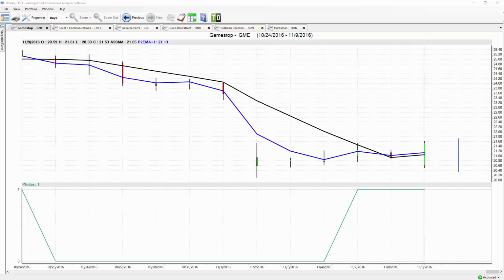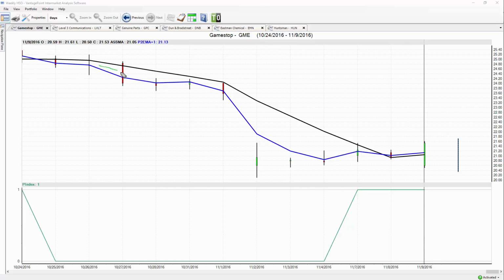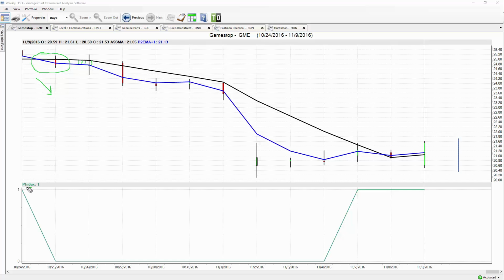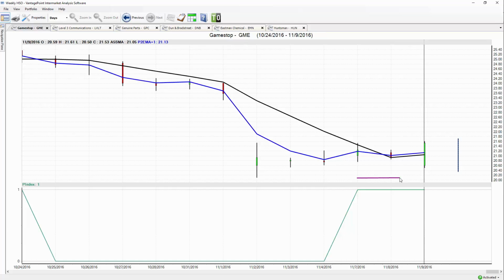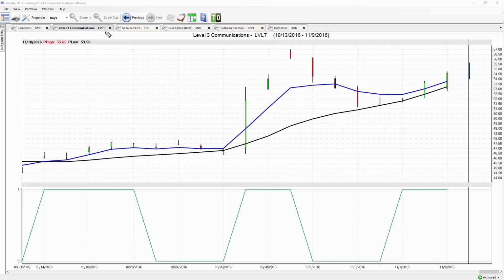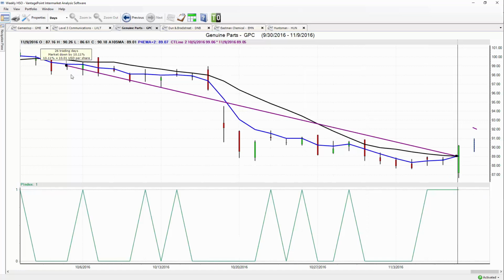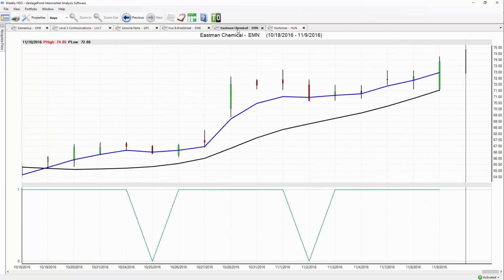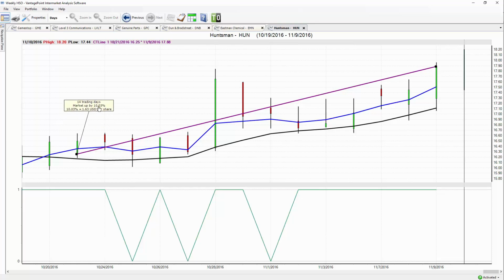Hot Stocks Outlook November 11, 2016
In this week’s Hot Stocks Outlook, we analyze forecasts for GameStop ($GME), Level 3 Communications ($LVLT), Genuine Parts ($GPC), Dun & Bradstreet ($DNB), Eastman Chemical ($EMN), and Huntsman (HUN) to show traders how to get into the right positions at the right time and maximize profit potential by utilizing VantagePoint’s market forecasts that are up to 86% accurate.